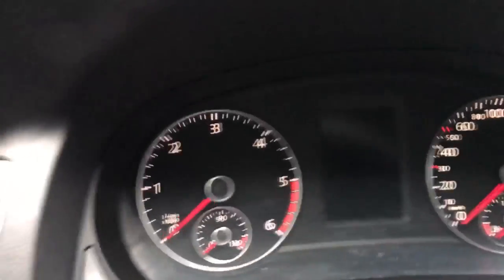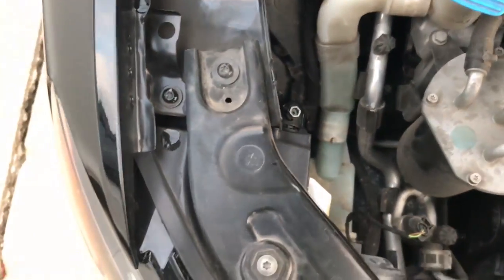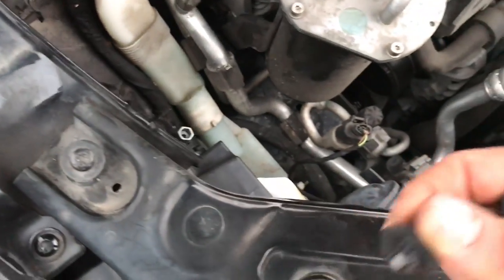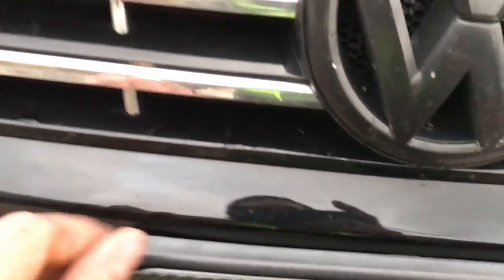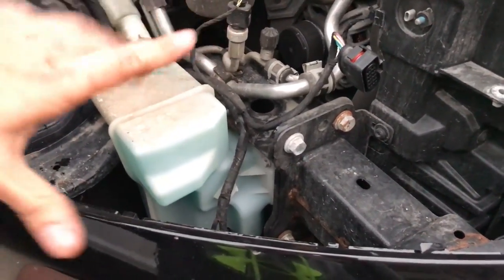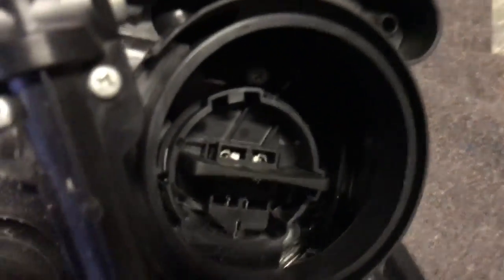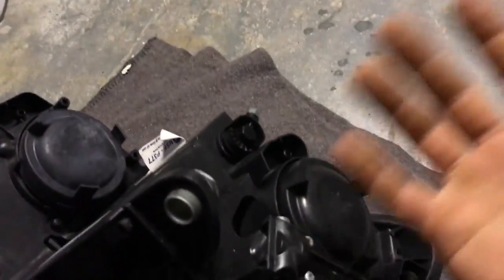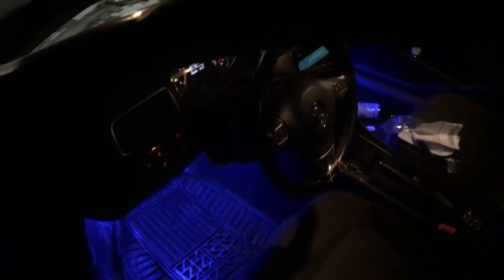How to remove a b7 passat headlight/grill *cheap n' easy headlight fix*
Hey just so everyone knows. The tabs on the bulb assembly itself can be bent outward slightly with a flat blade screw driver to improve contact. That being said I replaced the contact ring the bulb clips into. I paid 15$ for the part and it permanently fixed the headlight. Common issue apparently. Please don’t superglue your headlight LOL!